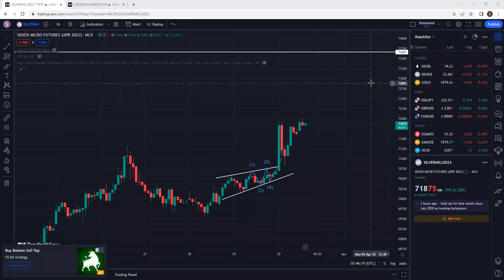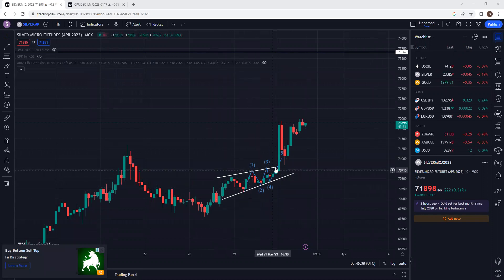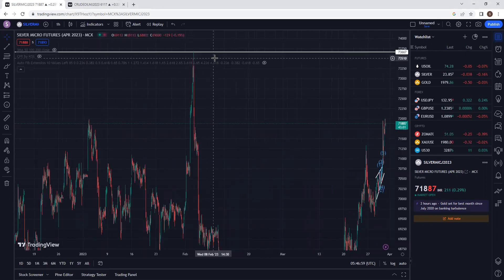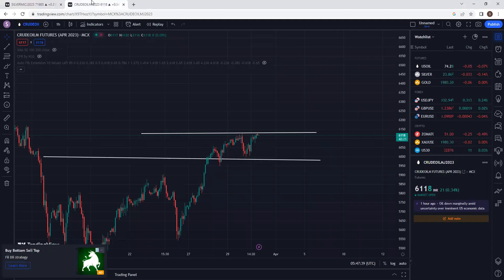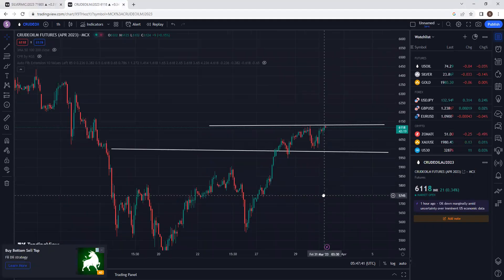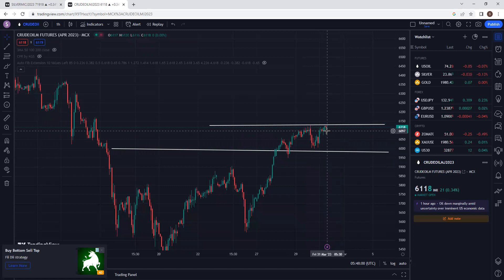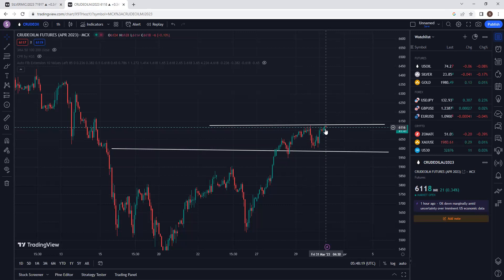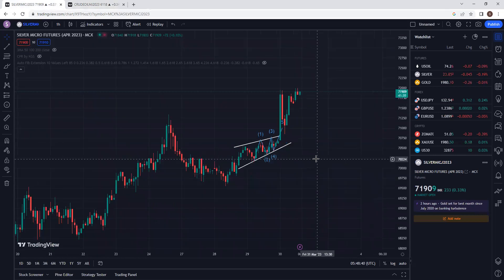Silver micro & crudeoil | 31/03/2023 Day | Market update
Open Demat and Trading Account with Alice blue with Flat Rs 15 Per trade and Free Brokerage

Open Demat and Trading Account with Motilal Oswal

D Trading Class is Providing Intensive training for Stock Market traders to get financial freedom and vision towards huge earning potential. Our Training includes both Theoretical and practical sessions in both offline and online classes. In our class we cover various aspects on stock trading like
• Fundamental Analysis
 • Technical Analysis
• Price Action Trading
• Derivatives Trading
• Nifty and Bank nifty Trading
• Stock Options Trading
 • Various Option strategies
• Hedging Concepts
• Trading in High Vix Environment

share market
stock market
share market basics
latest share market news
share market live updates
share market basics for begineers
latest share market videos
share market news today
stock
share market tamil
share market english
share market crash videos
share market live videos
share market buy sell videos
stock market trading videos
nifty
bank